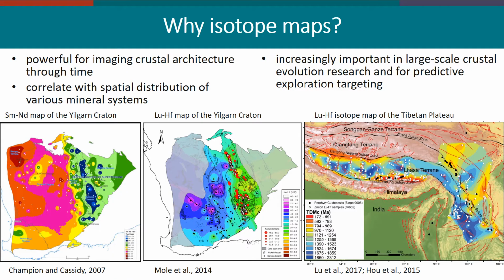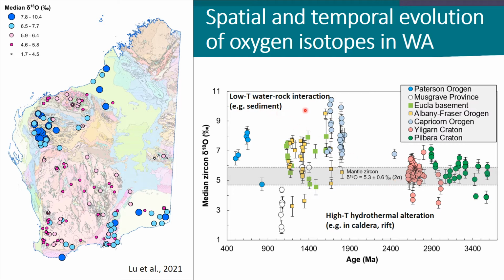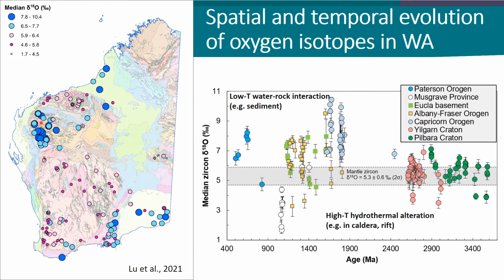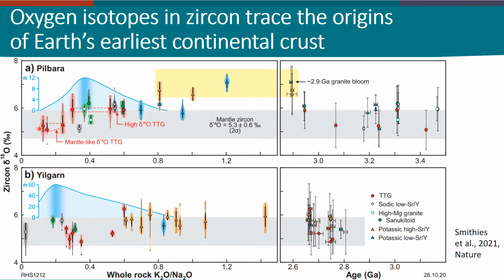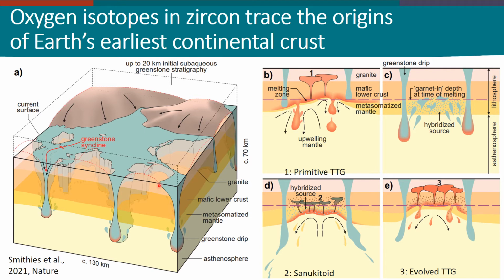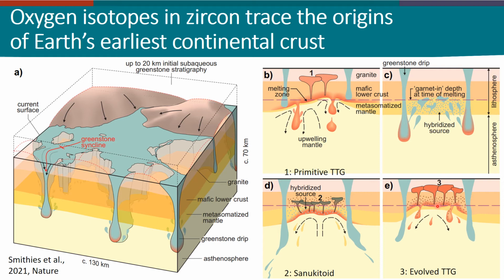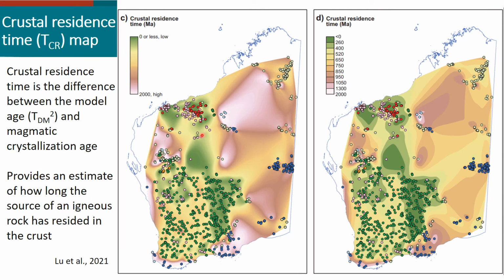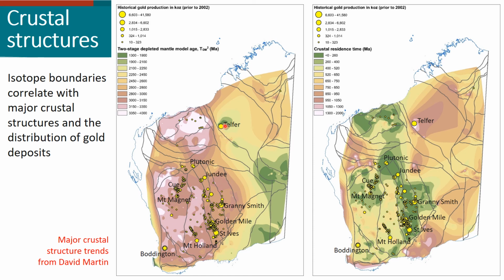Yongjun Lu presents 'Samarium-neodymium and oxygen isotope maps of Western Australia' at AESC2021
Yongjun Lu presents 'Samarium-neodymium and oxygen isotope maps of Western Australia' at the AESC2021

Co-Authors: Yongjun Lu1, Hugh Smithies1, David Champion2, Michael Wingate1, Simon Johnson1, Laure Martin3, Heejin Jeon4, Mark Poujol5, Jianxin Zhao6, Roland Maas7 & Rob Creaser8

Abstract:
Multi-isotope maps can characterise lithospheric architecture through time, play an increasingly important role in predictive exploration targeting, and are consequently sought-after datasets by industry. We present the first zircon oxygen isotope map and an updated whole-rock Sm–Nd isotope map of Western Australia. These shed new light on crustal evolution and mineral system distributions. The isotope maps were generated from datasets that are subject to ongoing updates as new data are generated and compiled.

Median zircon δ18O values for about 125 igneous rocks have been spatially visualized so far, and coverage currently extends across the Pilbara and Yilgarn Cratons, the Capricorn, Paterson, and Albany-Fraser Orogens and the Eucla basement (Madura and Coompana Provinces). The Pilbara and Yilgarn Cratons are dominated by mantle-like δ18O values (4.7 – 5.9‰), consistent with reworking of igneous material that had not been exposed at the surface. A c. 3.47 Ga diorite, four c. 3.3 Ga hornblende-bearing granitic rocks, and a c. 2.95 Ga hornblende monzogranite in the Pilbara Craton exhibit weakly elevated zircon δ18O values (5.9 – 6.5‰), which together with trace element enrichment were attributed to hydrous sanukitoids or to derivation from a sanukitoid-enriched source. The Capricorn, Paterson, and Albany–Fraser Orogens and the Eucla basement also contain rocks with elevated δ18O values (6.6 – 9.9‰), suggesting significant reworking of upper crustal material during magma genesis. Zircons with sub-mantle δ18O values (less than 4.7‰) were found for granitic rocks of c. 3.55 Ga in the Sylvania Inlier, of c. 3.44 Ga in the northern Pilbara Craton, and of c. 3.0 and 2.67 Ga in the South West Terrane, suggesting recycling of crustal material subjected to high-temperature hydrothermal alteration, such as observed in post-Archean rift systems or calderas.

Sm–Nd isotopes for about 1120 felsic igneous rocks provide regionally extensive images of crustal architecture. The map of two-stage depleted mantle model ages (TDM2) highlights the distinction between Archean cratons (TDM2 greater than 2.6 Ga) and Proterozoic orogens (TDM2 less than 2.2 Ga), and isotopic boundaries correlate well with most existing proposed terrane boundaries. However, the isotopic boundary between the South West Terrane and the Youanmi Terrane appears to be about 100 km west of the previously proposed boundary, but correlates well with magnetic and gravity anomaly zones and the distribution of gold mineralization. The crustal residence map highlights predominantly short residence times (less than 0.5 Ga) for the Pilbara and Yilgarn Cratons, and much longer crustal residence times (greater than 0.8 Ga) in the Paterson, Albany–Fraser, Pinjarra and Capricorn Orogens, suggesting decreased juvenile crust generation in these orogens.

These maps are directly applicable to metallogeny. For example, most giant gold deposits in WA are located on or near significant isotopic boundaries and tectonic structures. Interestingly, Telfer, Plutonic and giant gold deposits in the Murchison are aligned along a northeast-trending isotopic boundary. Similar boundaries occur between the eastern and western parts of the Pilbara Craton and between the Yilgarn Craton and the Albany–Fraser Orogen. These isotopically defined discontinuities may be important clues to the earliest architectural elements in Western Australia.

Biography:
Dr. Yongjun Lu is Senior Geochronologist Isotope Geologist at GSWA. Yongjun has over 15 years’ geological experience, extensive collaboration with industry, government and academia. He has made important contributions to mineral systems science, highlighted by being the 52nd recipient of the Waldemar Lindgren Award of Society of Economic Geologists (SEG).